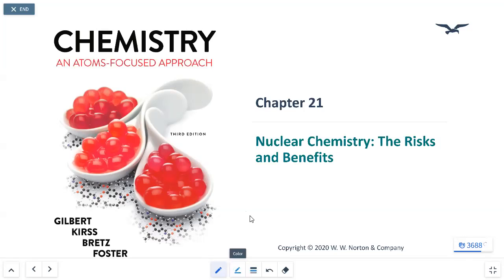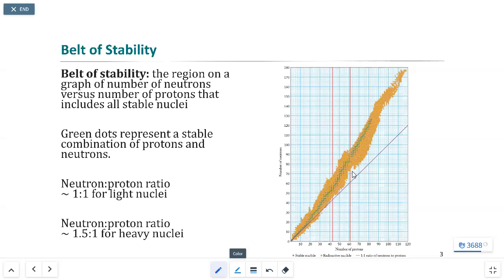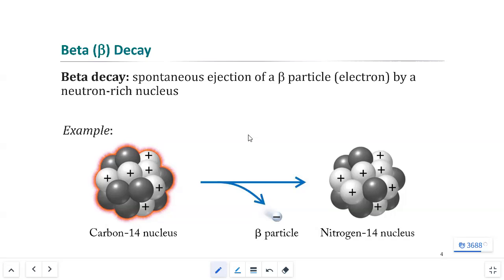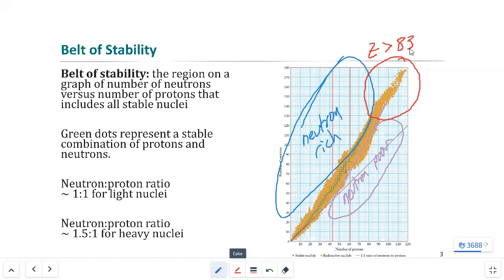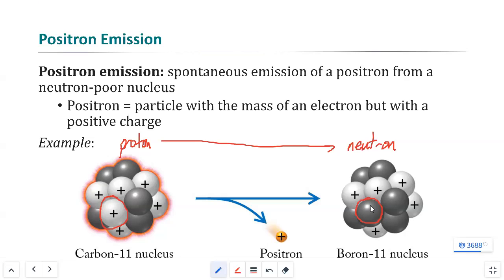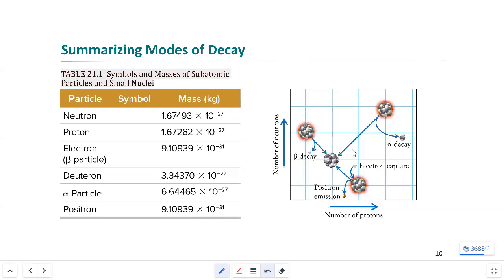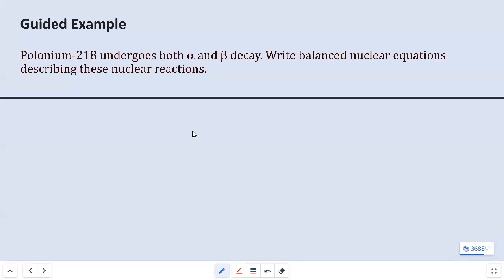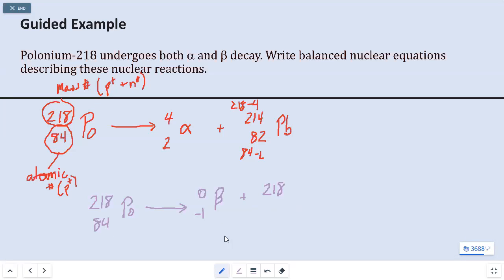Lecture 4-27-22: Radioactivity and Types of Decay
In this video, we begin our short walk through Chapter 21 (Nuclear Chemistry) by discussing what radioactivity is, why it happens to nuclei, and what the results of the decay are.